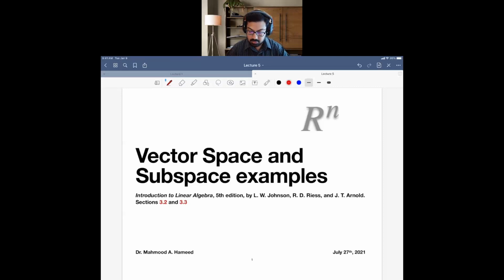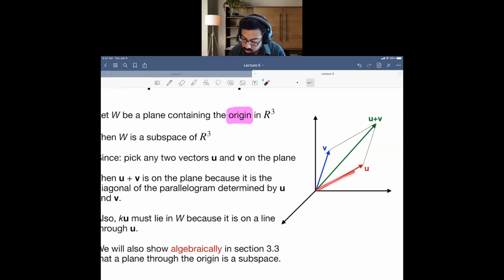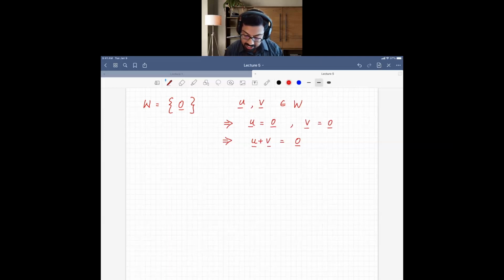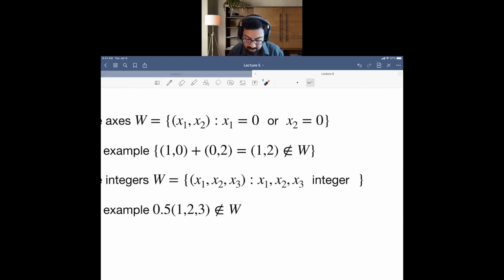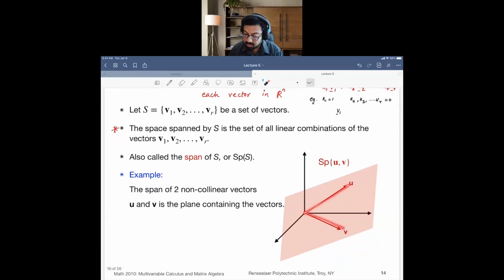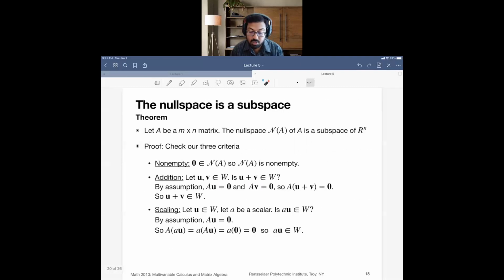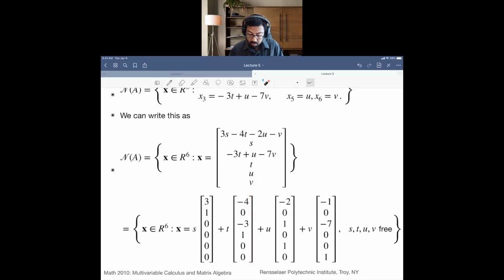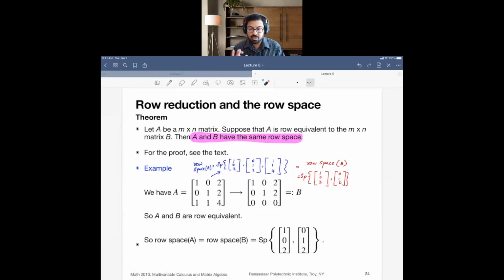MATH 2010 Matrix Algebra Lecture 5 (Vector Space and Subspaces)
Vector Space, Subspaces, nullspace, range of a matrix, column space, row space, span of a matrix.